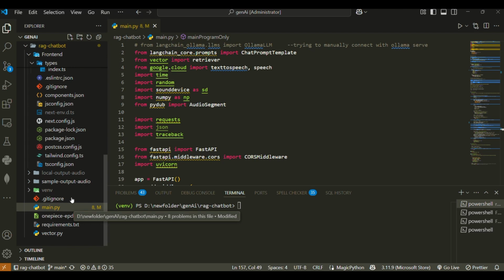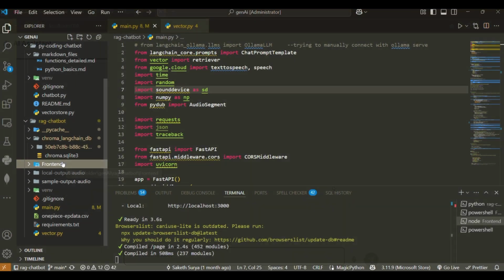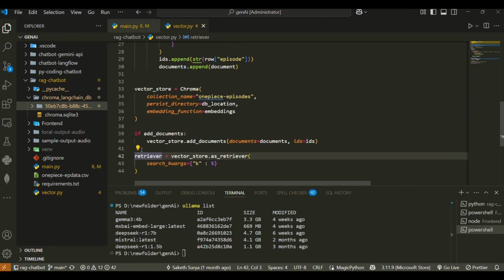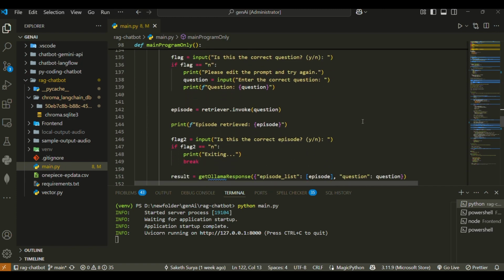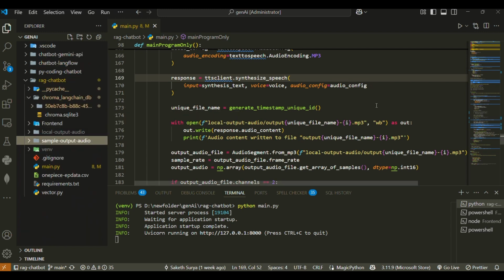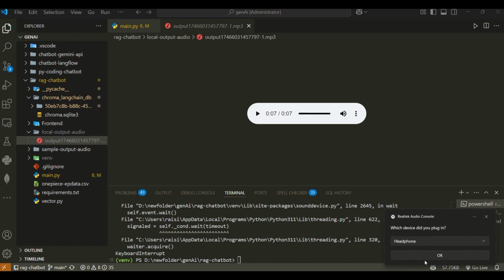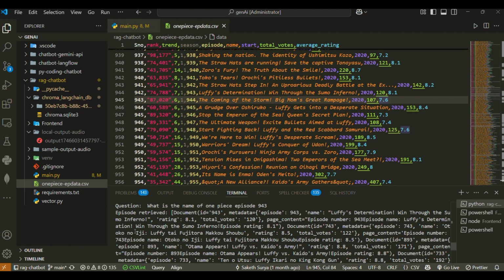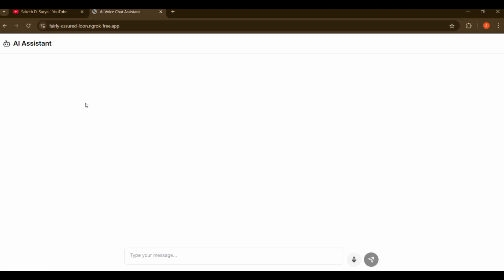RAG Chatbot/Voicebot - Project Overview with detailed code explanation.